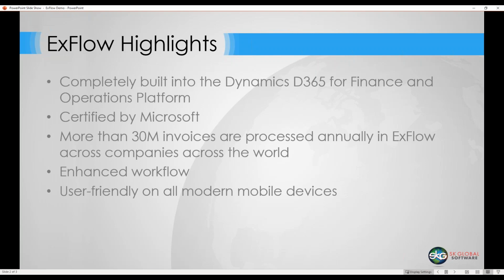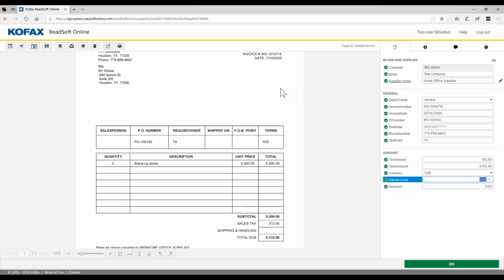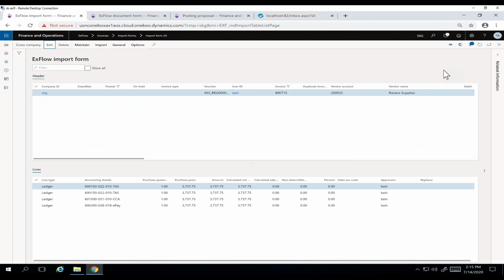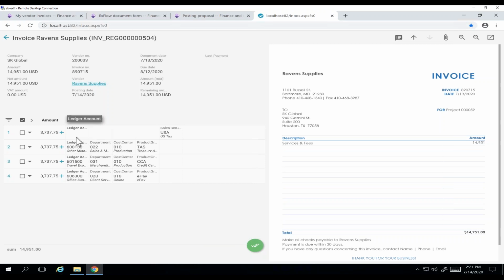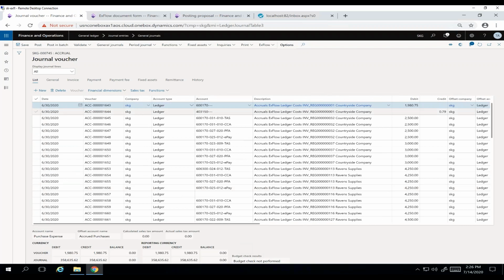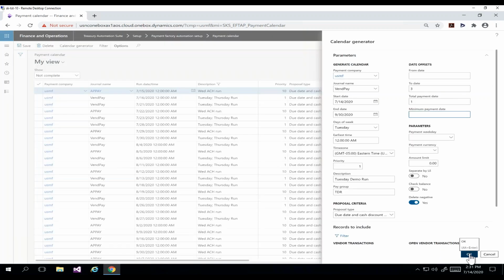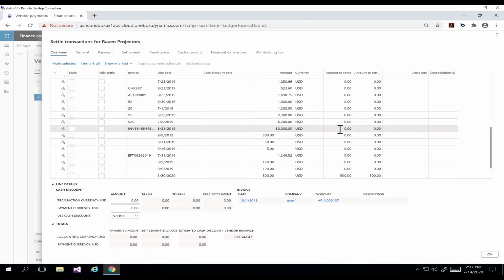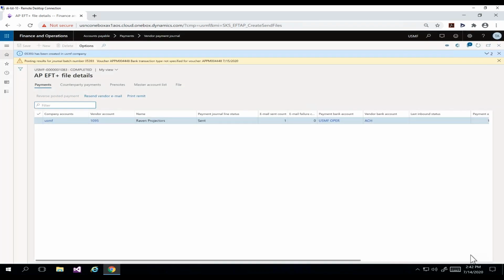End to End AP Automation in Microsoft Dynamics 365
Join us for this free webinar to see how AP teams can enjoy an automated AP process from start to finish! SIS & SK Global have partnered together to show attendees how to received invoices, interpret images with state of the art OCR technology, route invoices for approval & PO matching, automate payment proposals & send secure electronic payments through global banking communications … all in Dynamics 365!